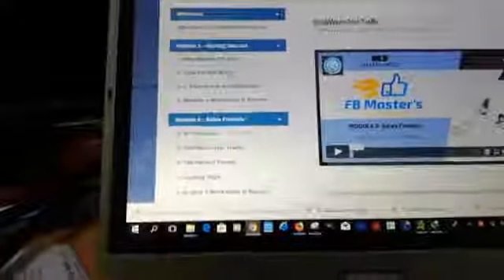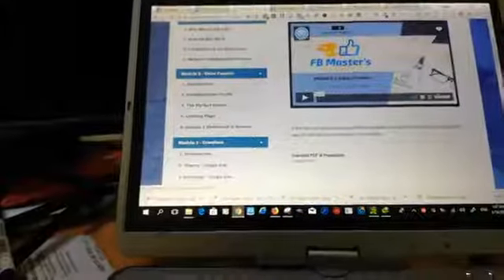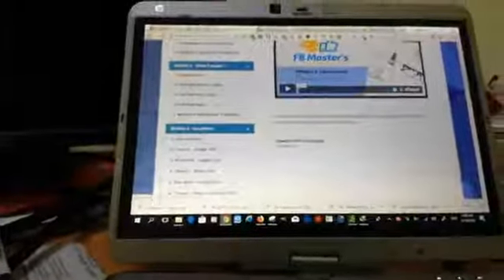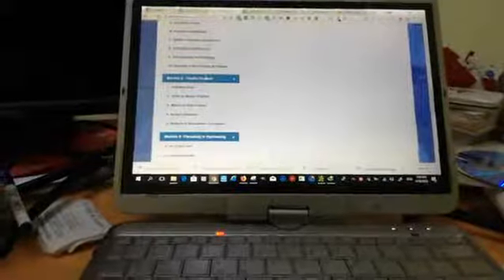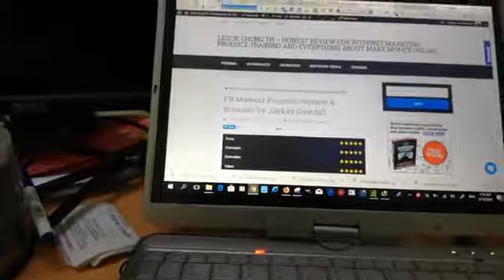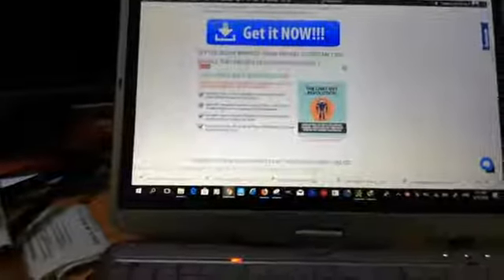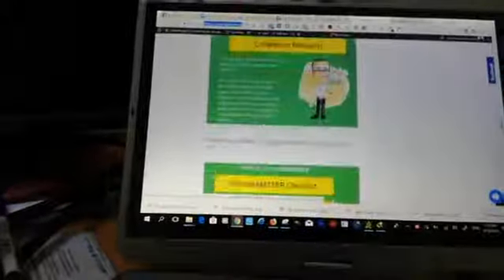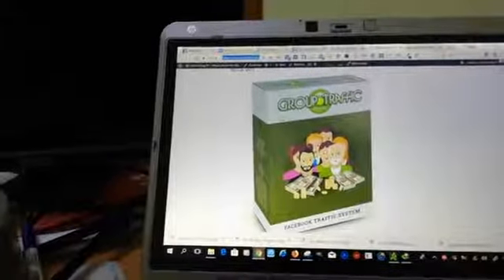FB Master Program Review with Special Bonuses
FB Master's Program by Jaykay Dowdall  - A high quality Facebook Ads Training that can take you from Zero to Hero. Now at an special Introductory price and also My special bonus that can you do more for your FB Marketing.